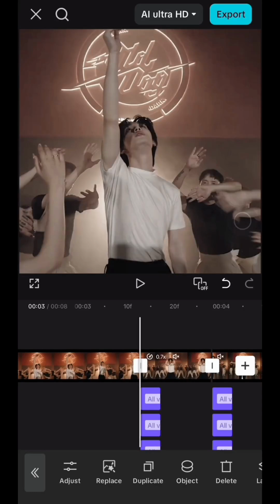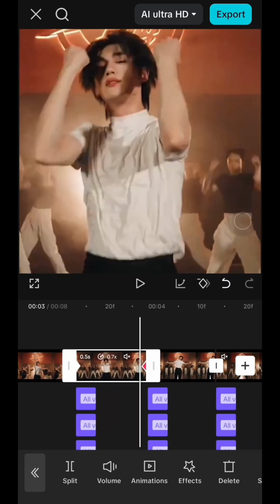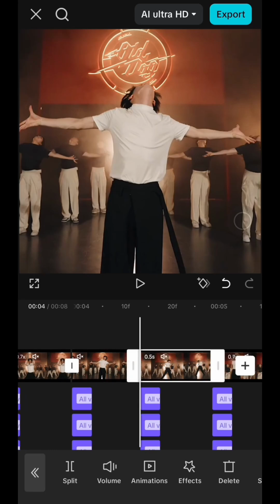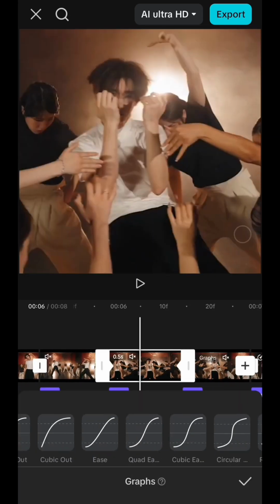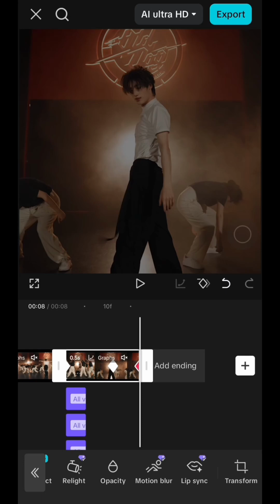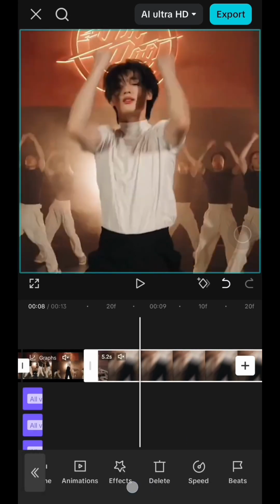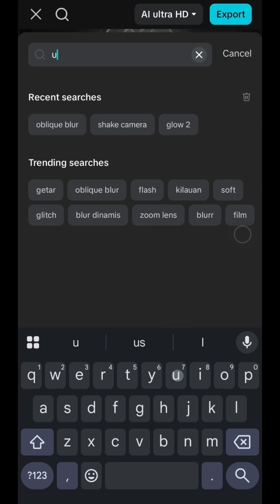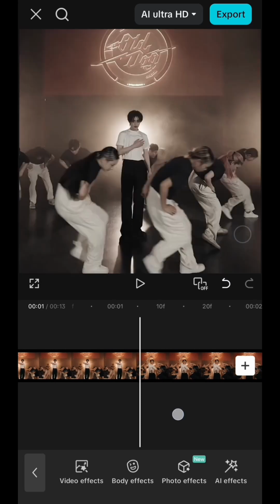Final Viral Edit Reveal - How to Finish Sabrina Carpenter TikTok Trend in CapCut (Part 2)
Your viral “Tears” edit is almost done! 💧 In this part two, learn how to polish your Sabrina Carpenter TikTok trend with smooth zooms, keyframe transitions, and pro-level blur effects — all inside CapCut!
🎬 Step-by-step CapCut final touches
✨ Smooth motion curves and soft fade transitions
💫 Add Unreal and chrome blur effects for cinematic style
🔥 Perfect ending to your viral TikTok edit